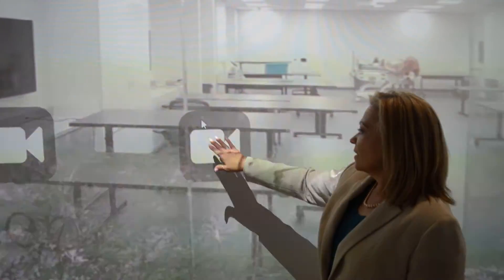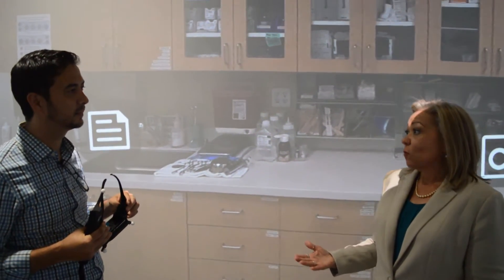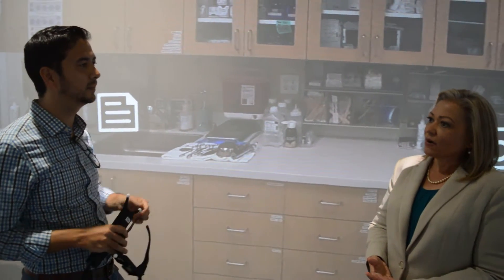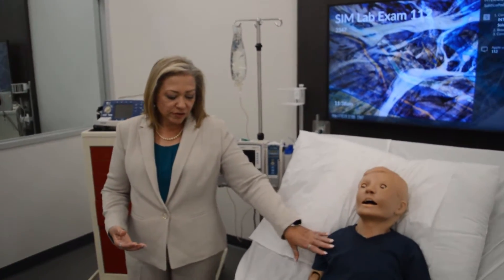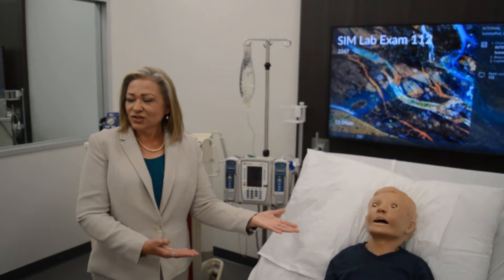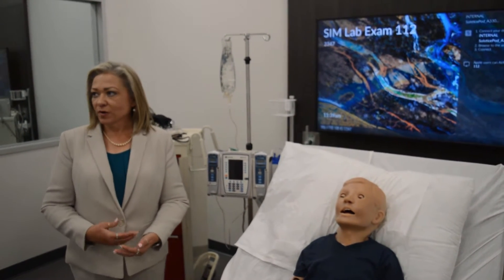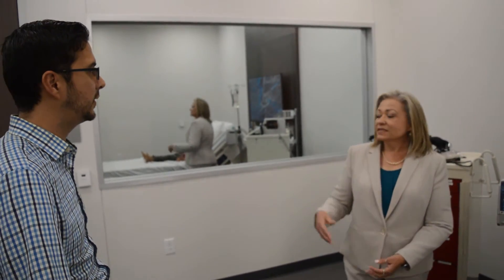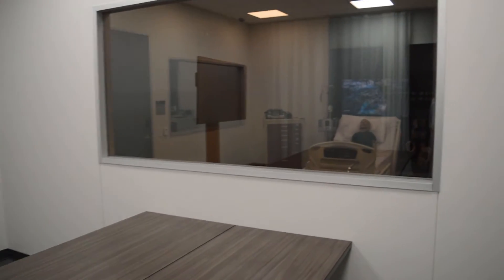Hittin' the Fort: UNTHSC Simulation Lab